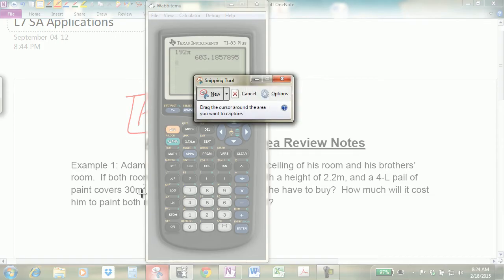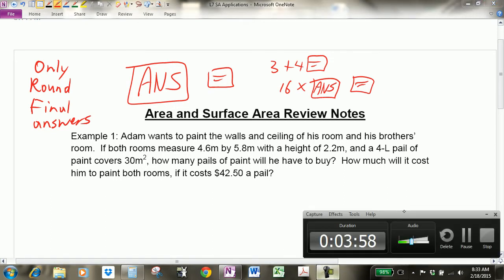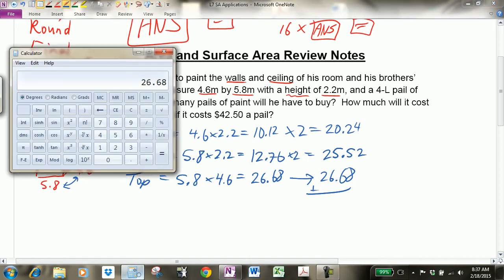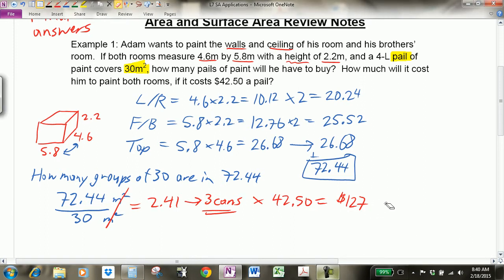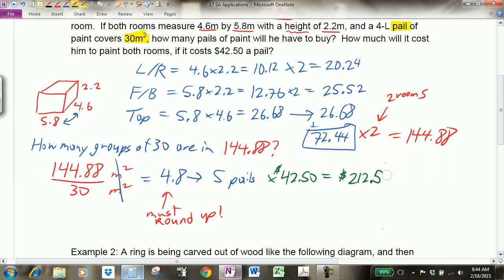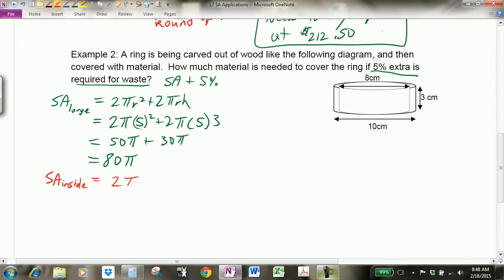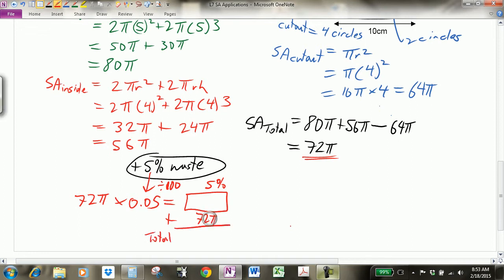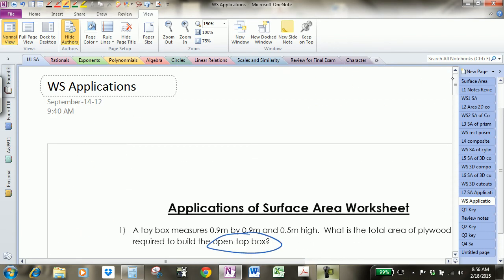U1L7 SA Applications